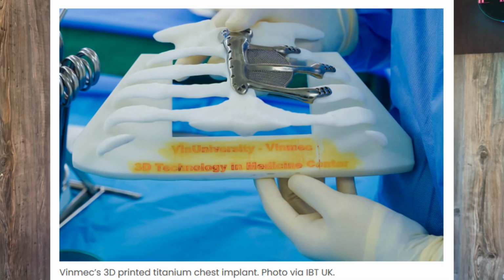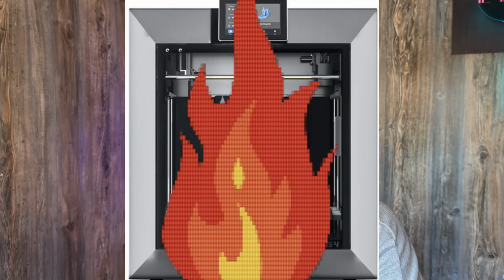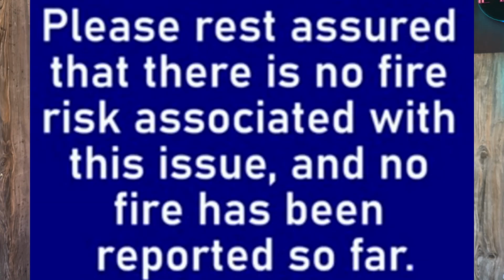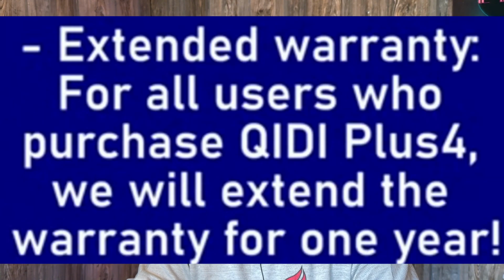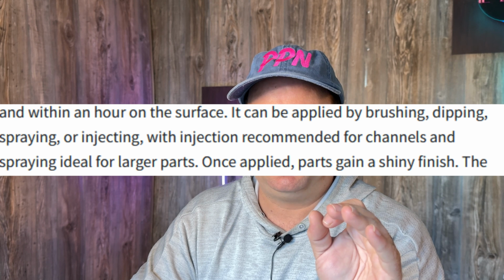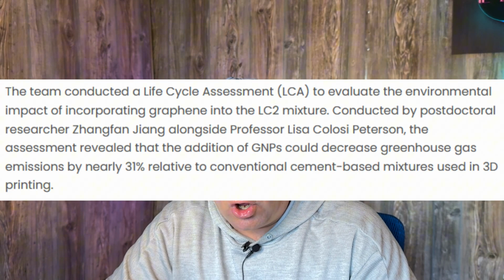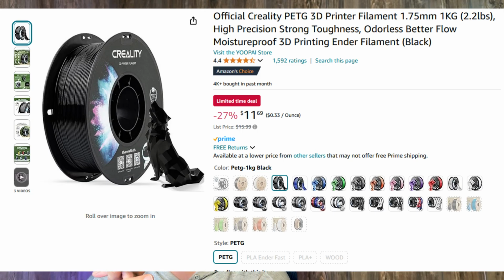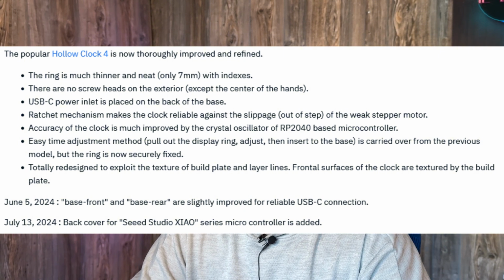3d Printer News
QIDI clears the smoke. Food safe sealant may change what we print. Hexagons are still the best with new cement compound. A bunch of filament deals and a print that makes time float away.